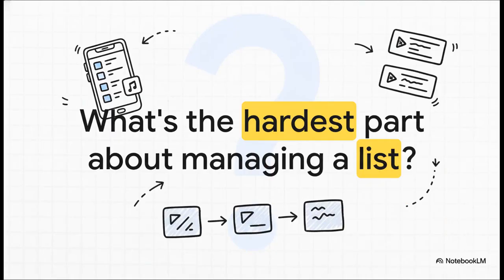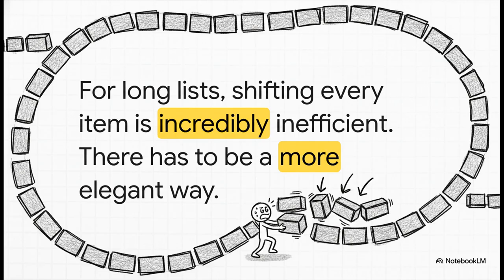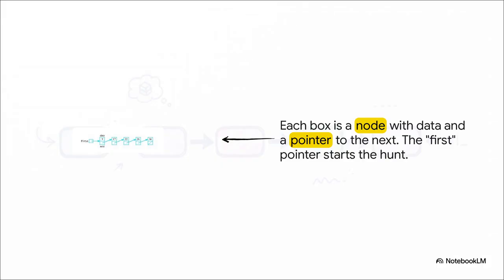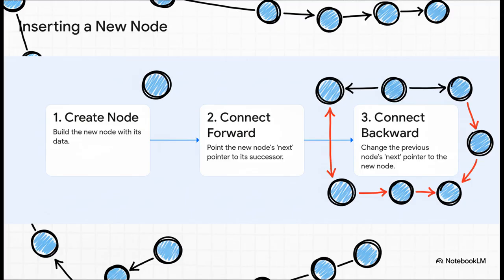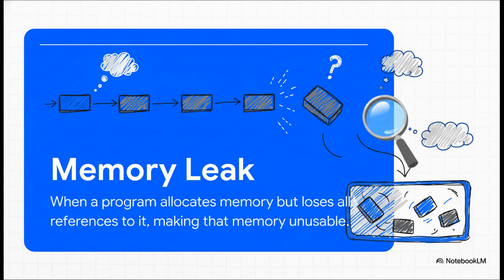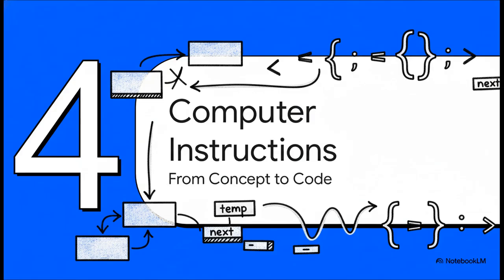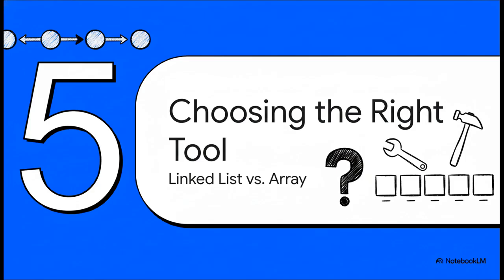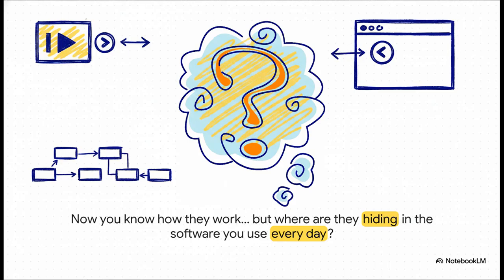Lecture 9 - Linked List - Data Structures